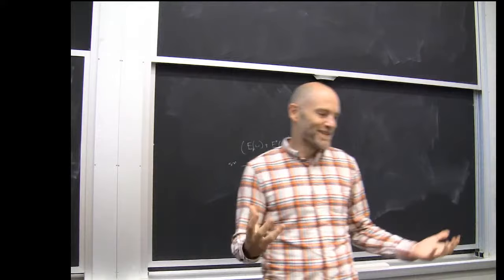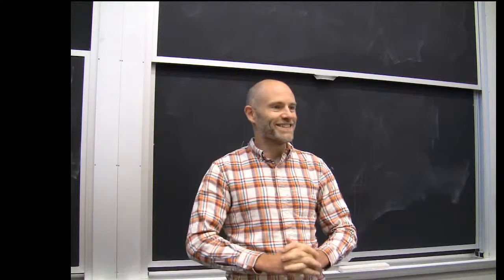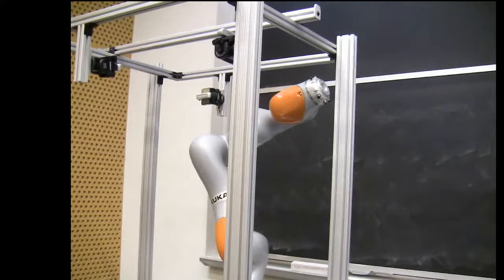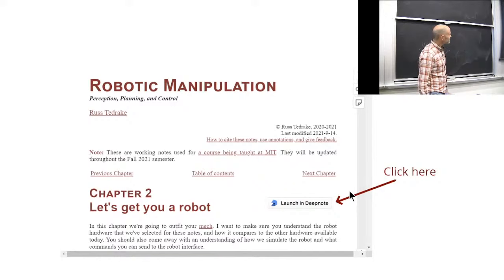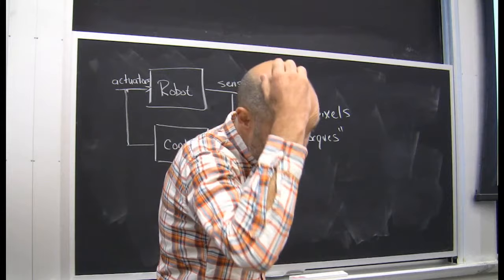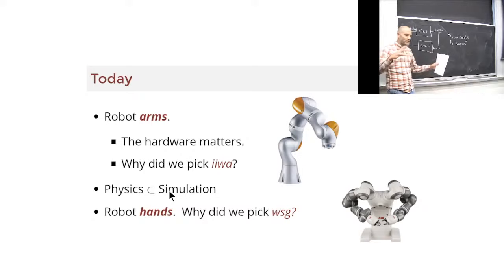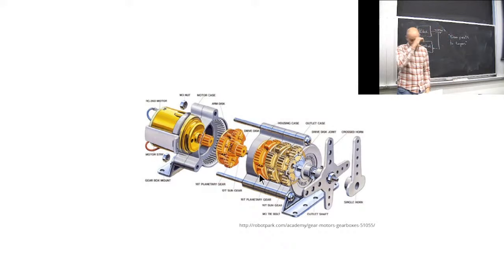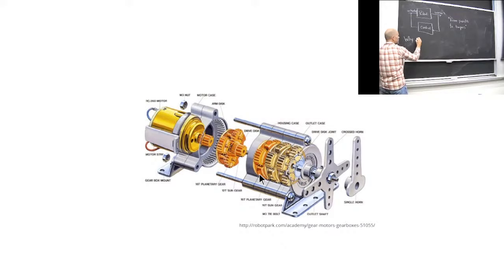Lecture 2: MIT 6.800/6.843 Robotic Manipulation (Fall 2021) | "Let's get you a robot!"